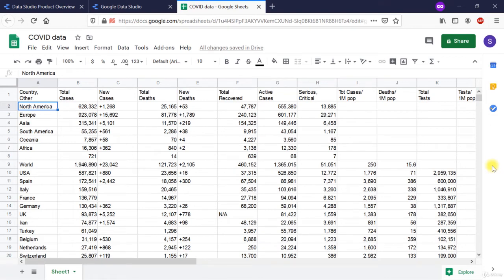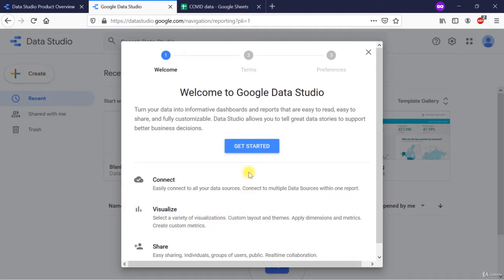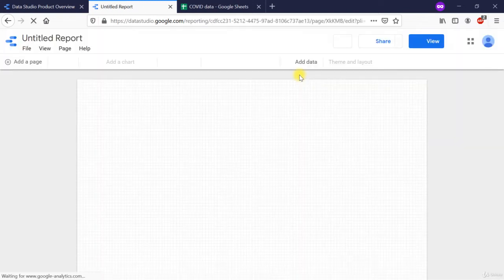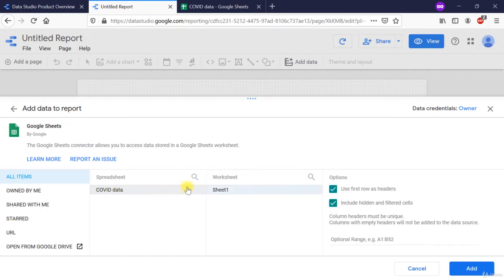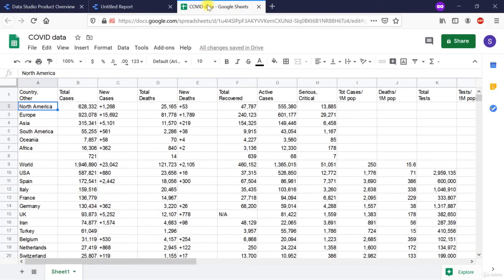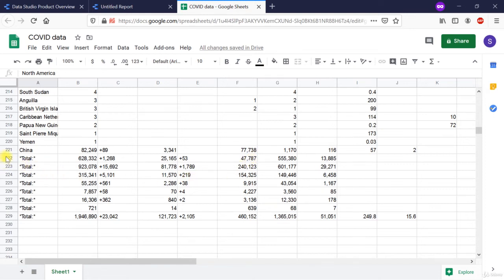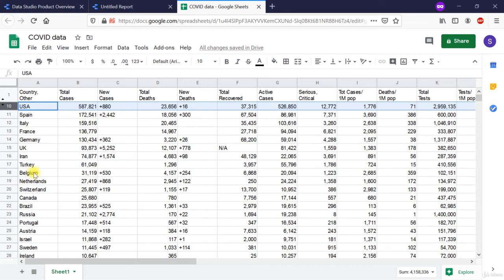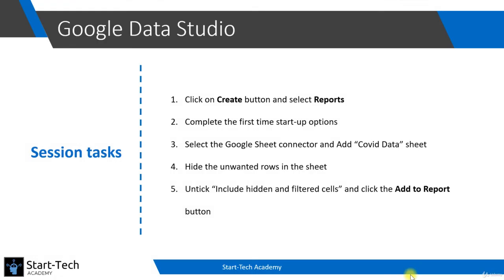Adding a data source